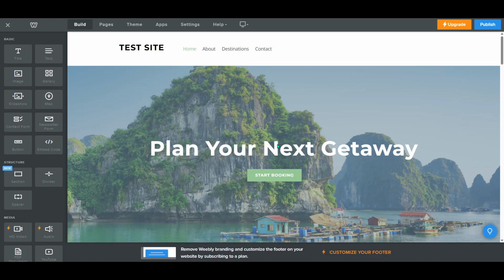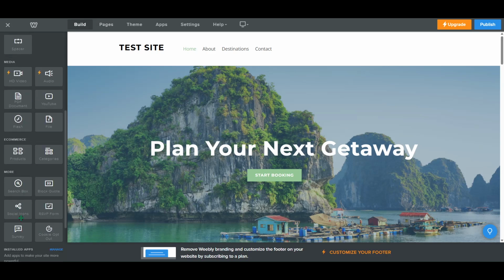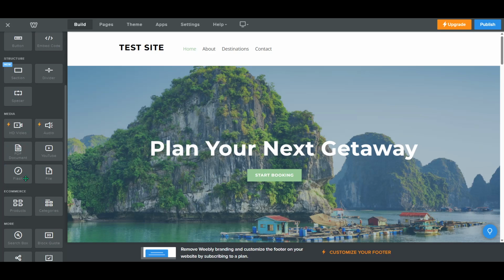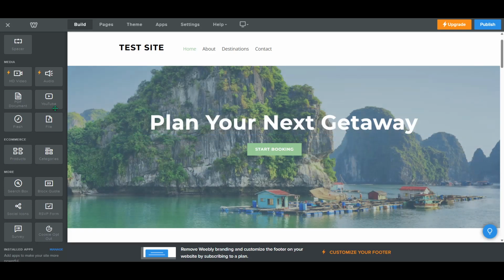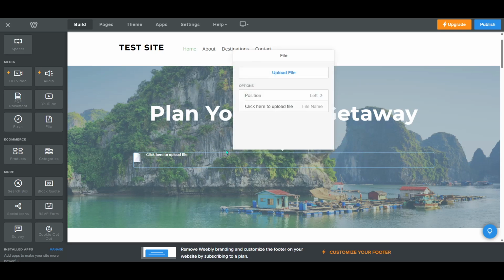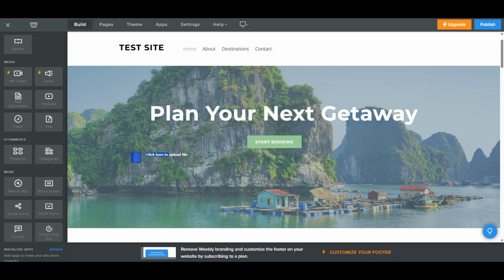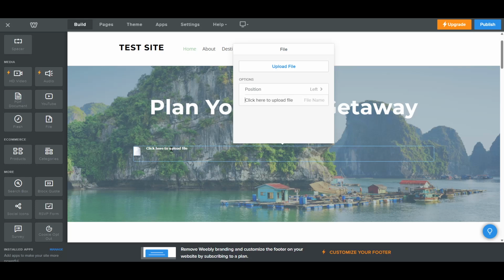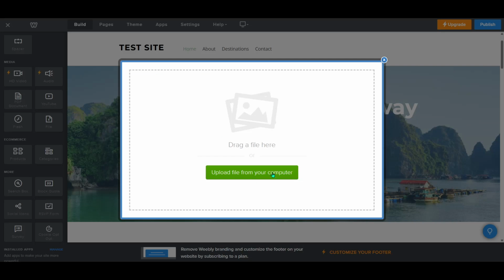Weebly Tutorial | How to Add Files or Documents (2025 Guide)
Learn how to add files or documents in Weebly so visitors can download PDFs, Word docs, spreadsheets, and more directly from your website.

weebly add files or documents tutorial 2025, how to upload documents in weebly website, add pdf to weebly site step by step, upload word or excel files to weebly, weebly file upload widget tutorial, allow downloads from weebly website, weebly add downloadable documents guide, website builder weebly upload files, productivity add files in weebly editor, weebly website tutorial add documents